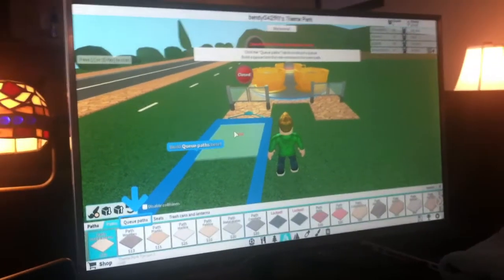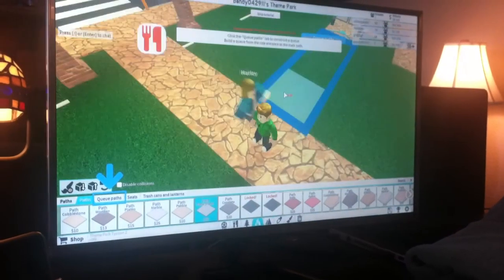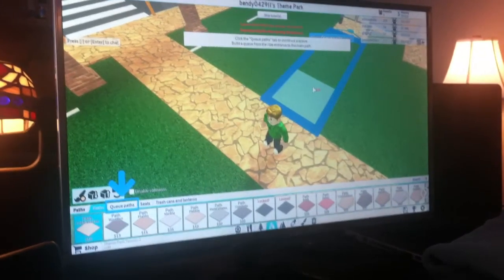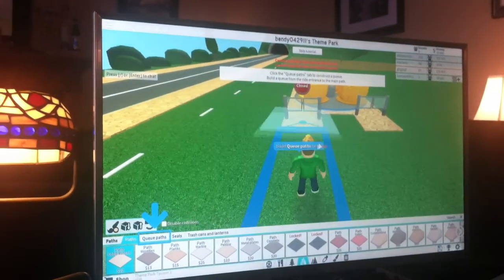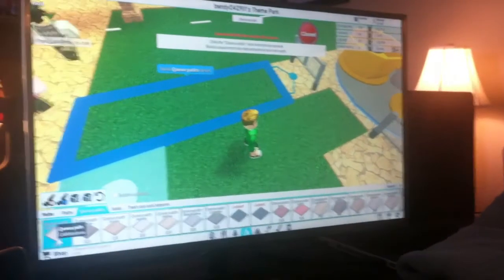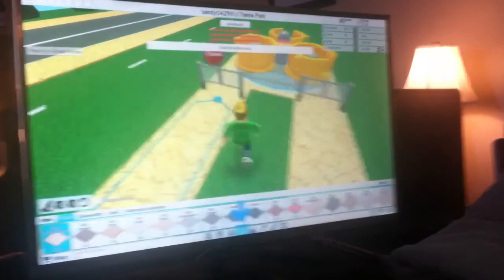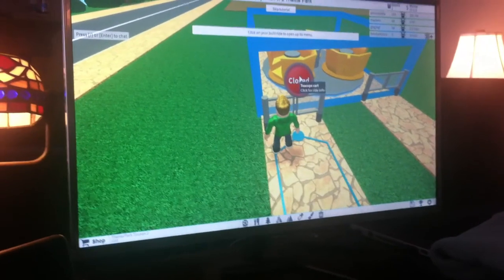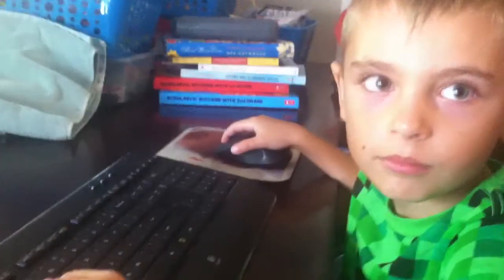July 7, 2018